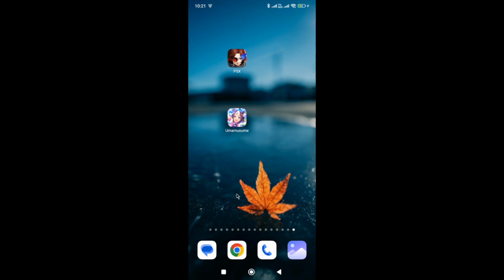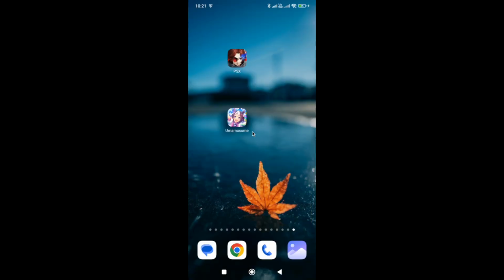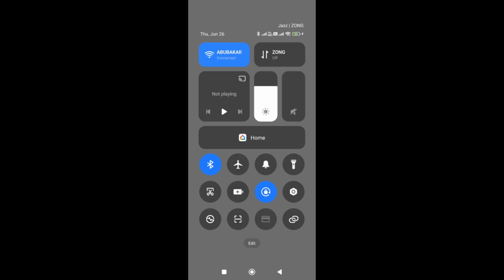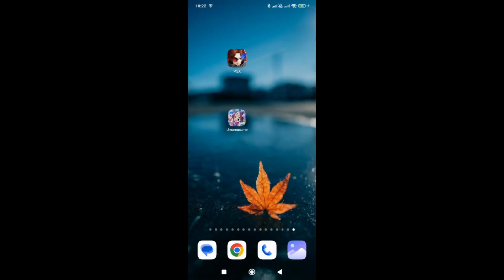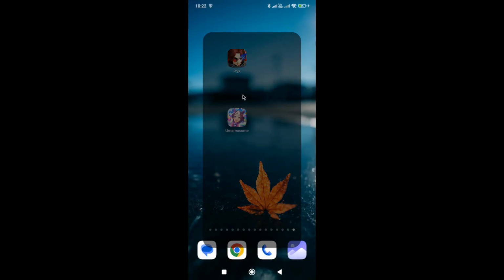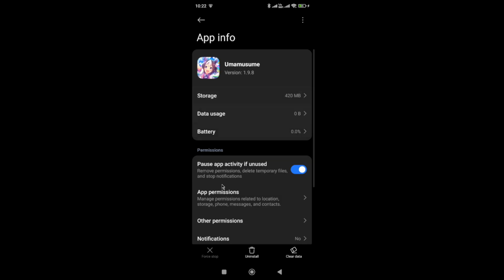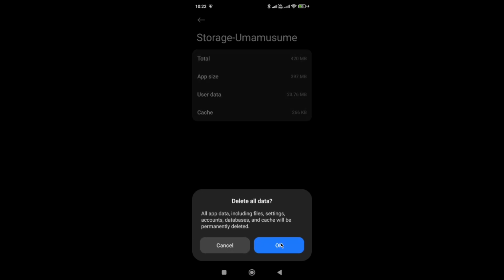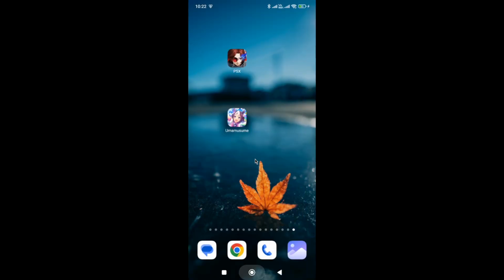How to Fix Connection Error in Umamusume Pretty Derby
In this video, you will learn why you are getting Connection Error in Umamusume Pretty Derby and how to fix it.